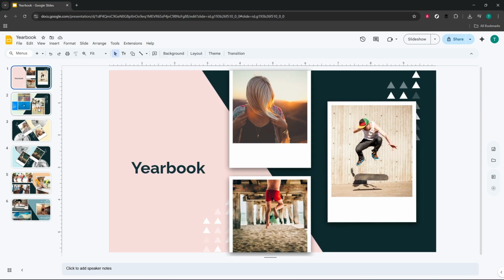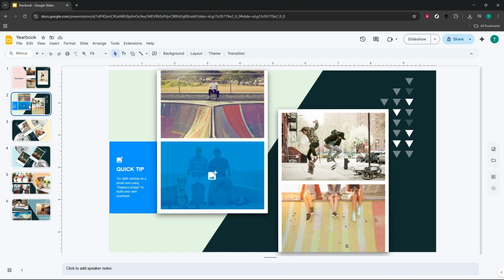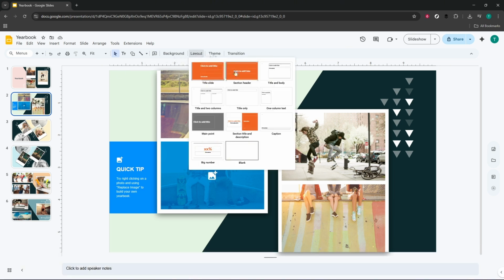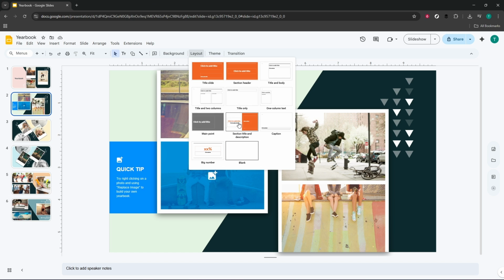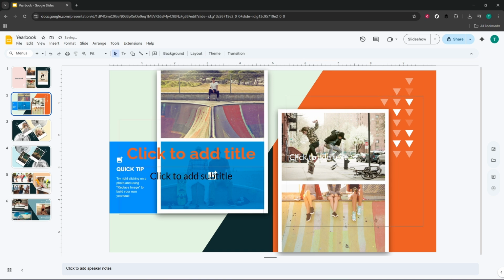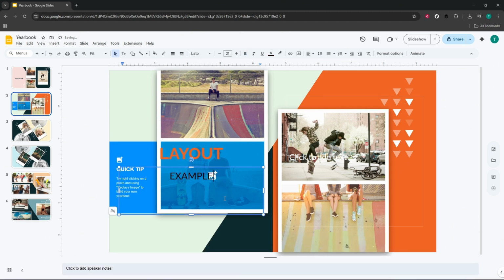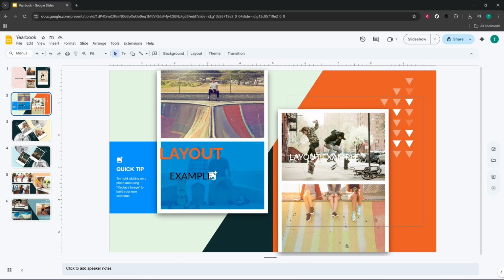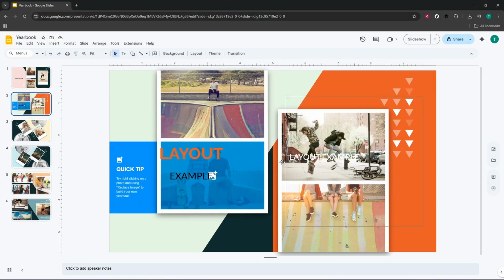How To Change Layout Of A Slide In Google Slides (Step-by-Step)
In this video, you will learn exactly how to modify your presentation layout to better fit your content. Whether you are using a pre-made theme or starting from scratch, changing the slide layout is essential for a professional look.

We will cover:
• Accessing the layout menu in the toolbar
• Selecting different slide templates like Title, Body, or Captions
• Applying layout changes to multiple slides at once
• Organizing your information for better visual impact

Master these simple formatting tools to make your Google Slides presentations stand out.